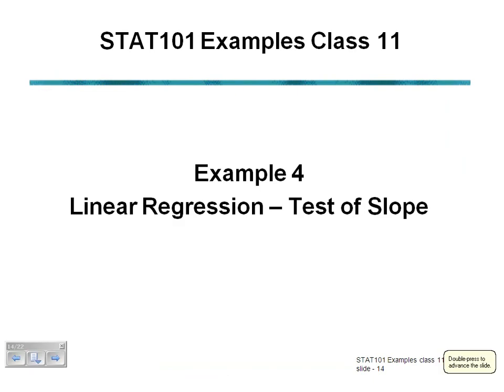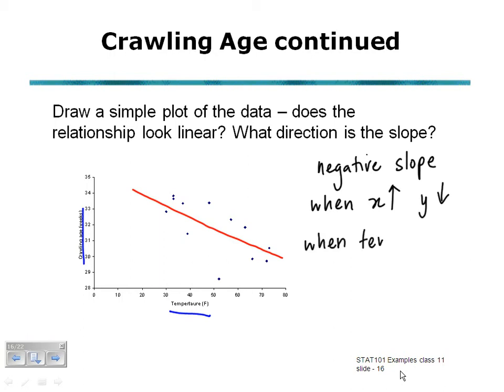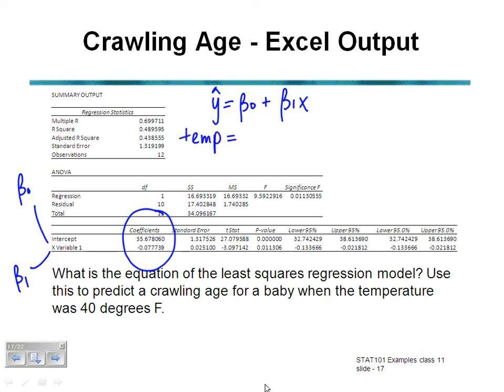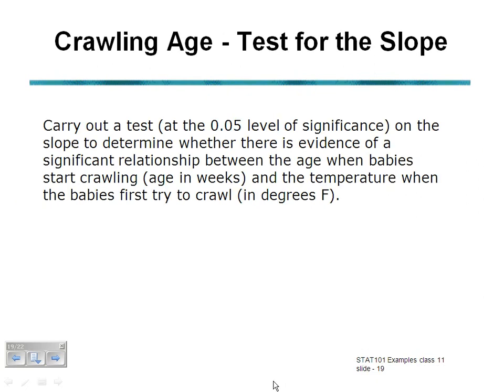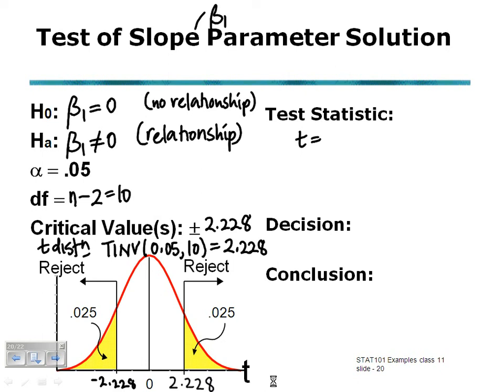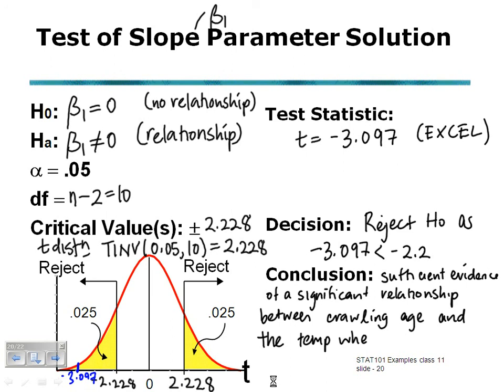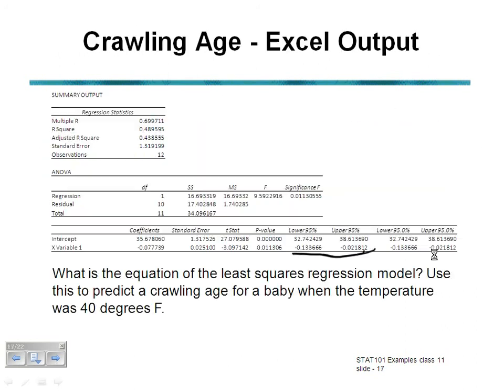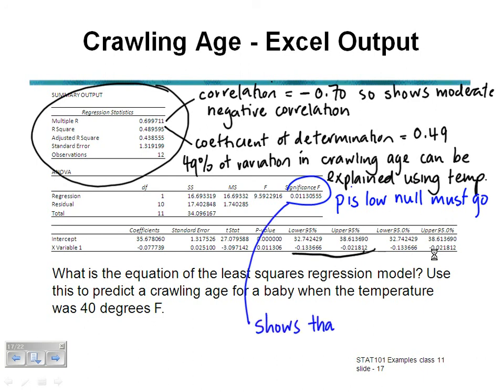STAT 101 Examples Class 11, Example 4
Linear regression - test of slope

This example uses EXCEL 2007. Please see the flag (that appears in the clip) for equivalent function used in EXCEL 2010.